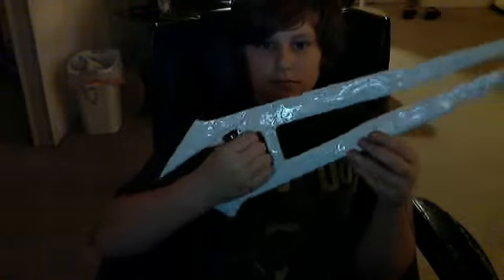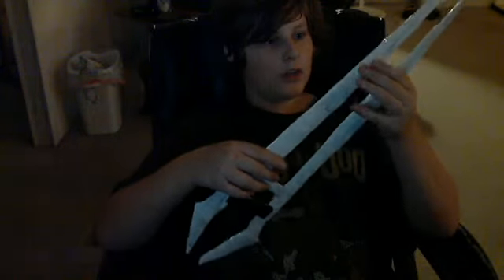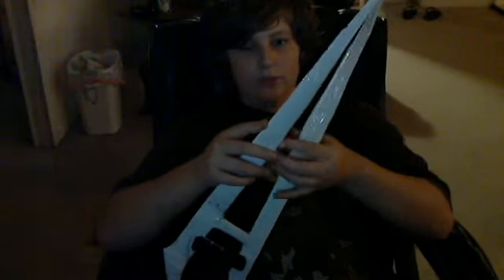paper halo 3 plasma energy sword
this is the biggest thing i have ever made out of paper